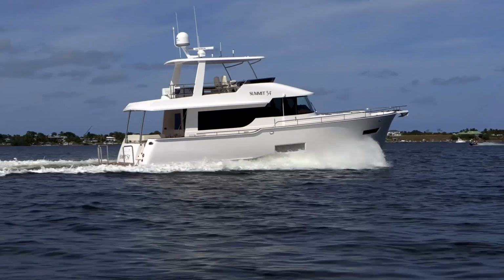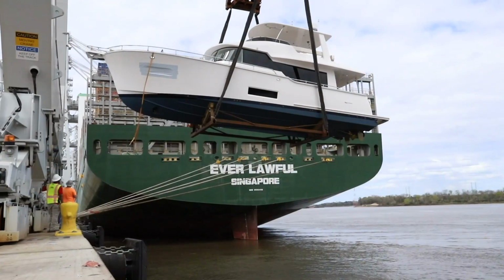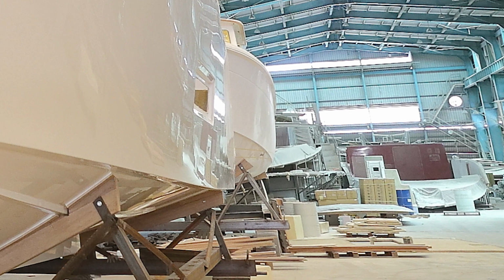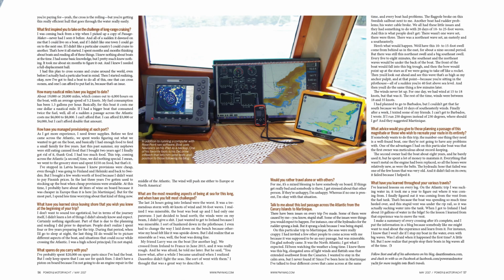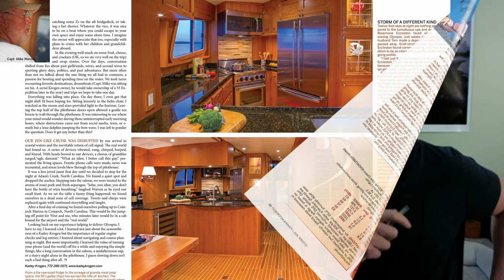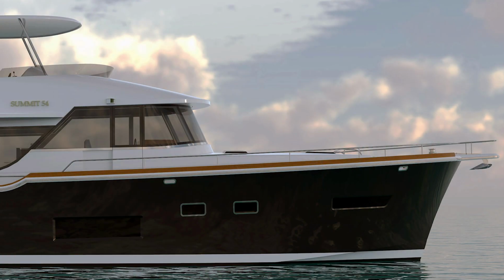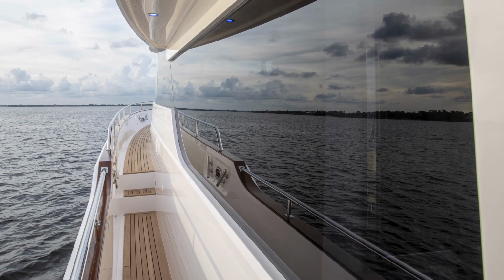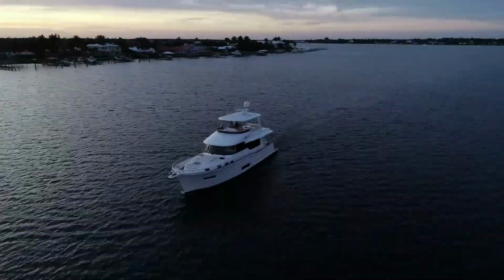Virtual Boat Show: The Summit 54 from Kadey-Krogen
The editors of Power and Motoryacht and Soundings discuss the newly formed sister company of Kadey-Krogen and the boat's whirlwind trip to the U.S.